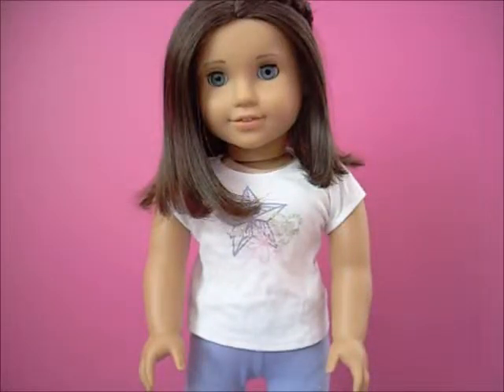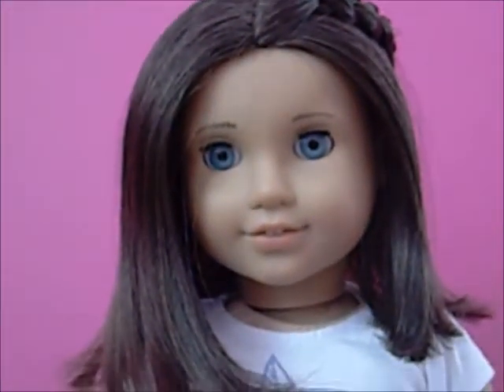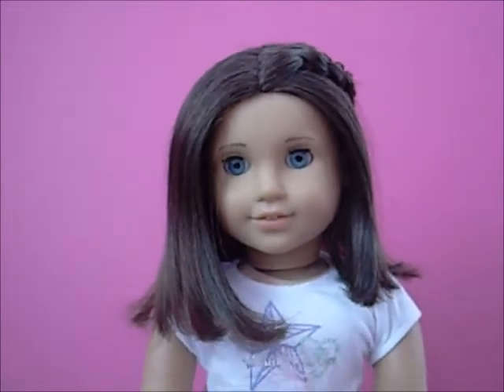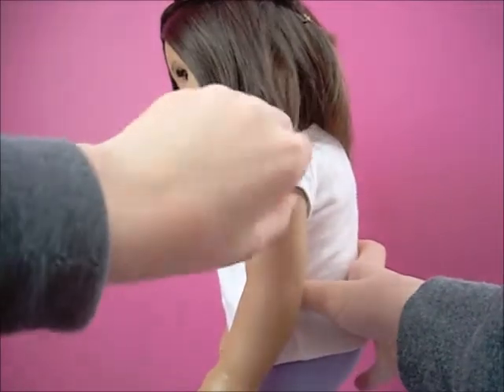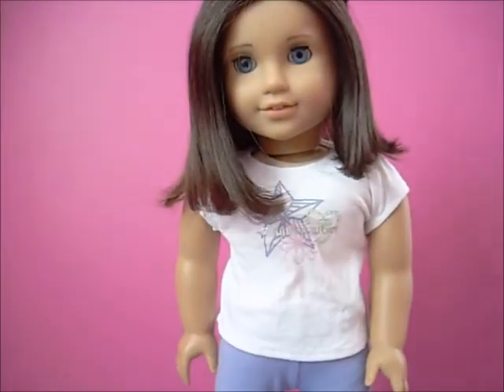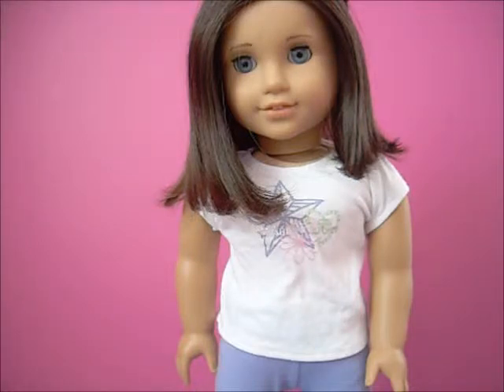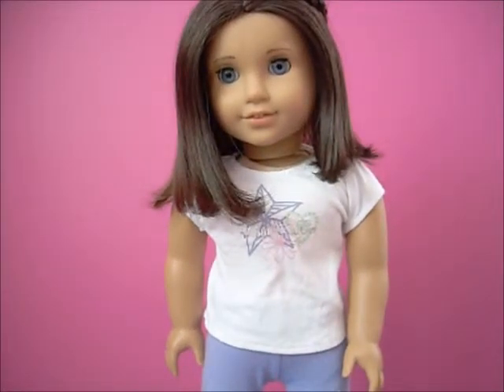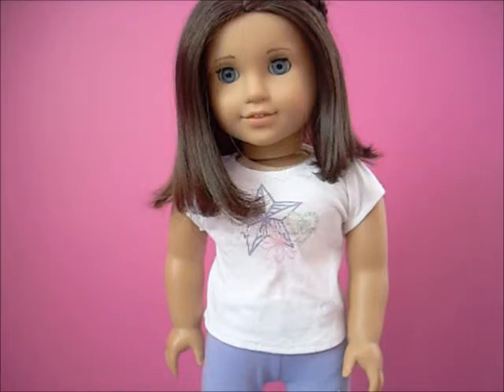Review of Chrissa GOTY 2009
hello everyone! so this is just a quick review of Chrissa Maxwell (GOTY 2009). I hope you guys enjoy it!